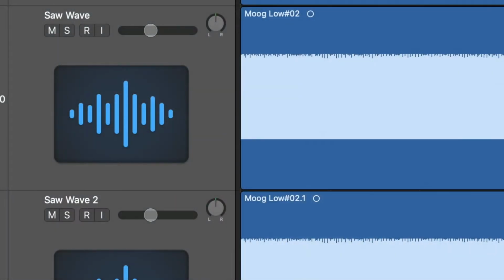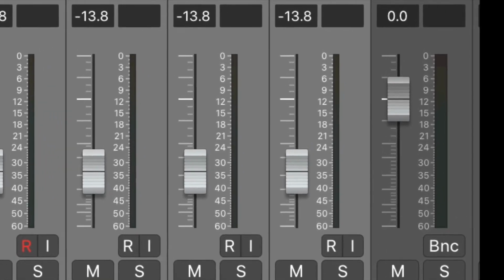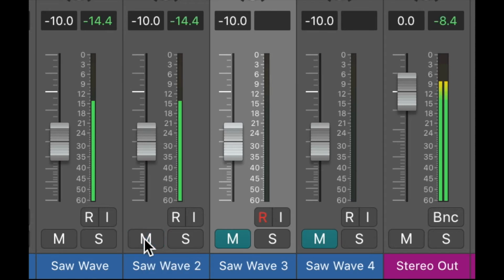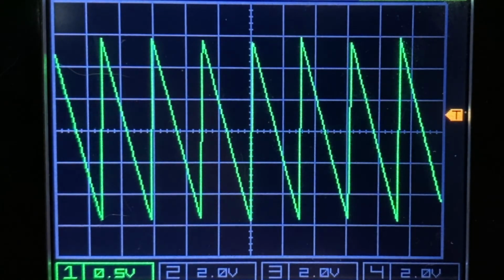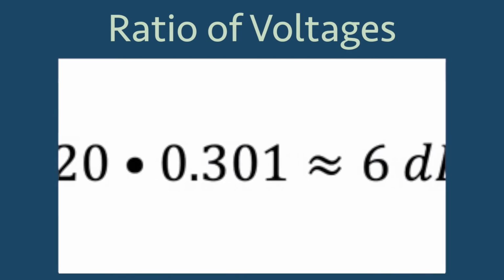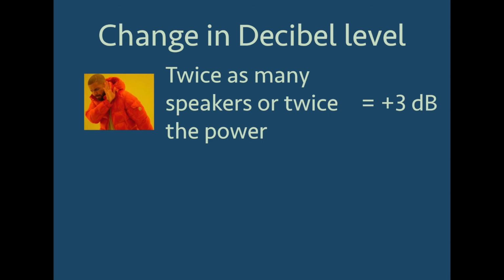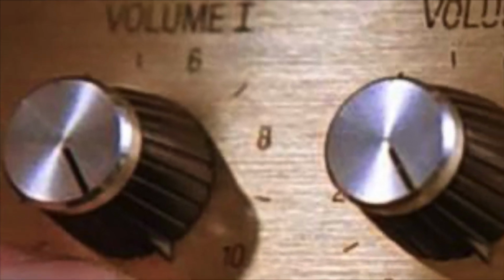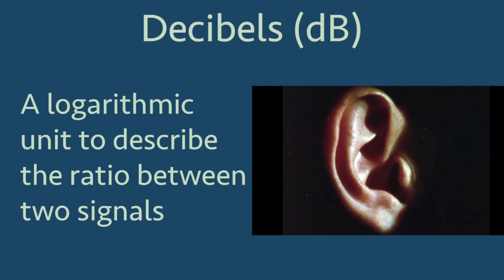Decibels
In this video we explore more logarithm applications through Decibels.